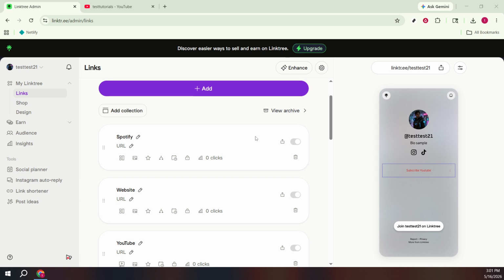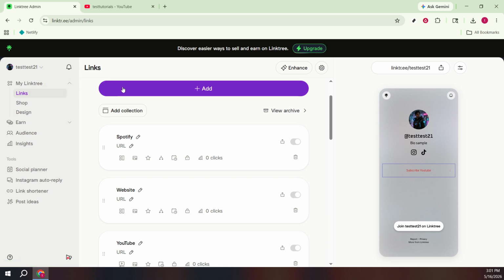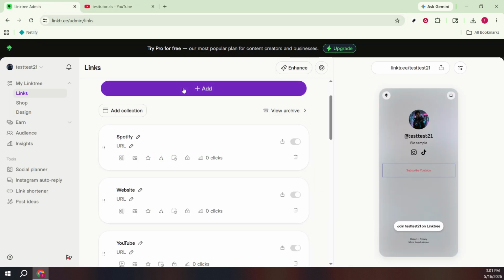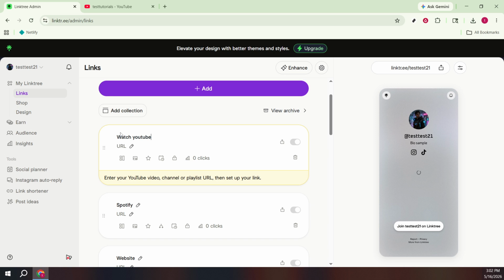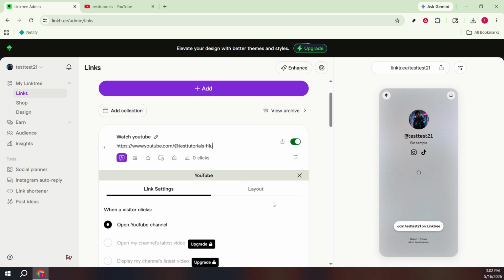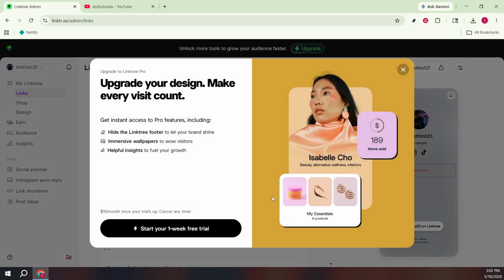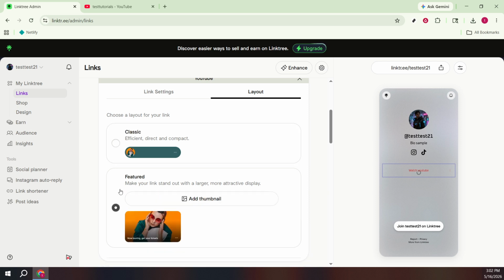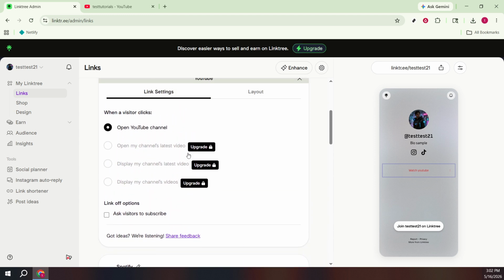How To Make Youtube Channel Play On Linktree [2026 Guide]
How To Make Youtube Channel Play On Linktree